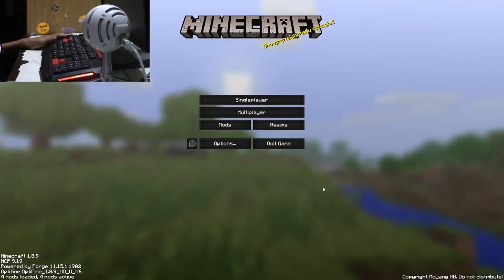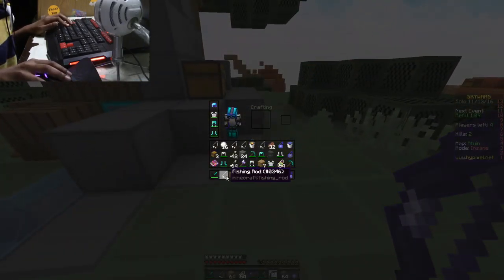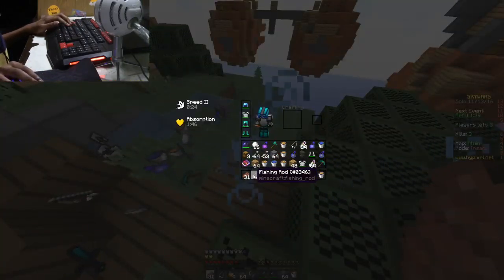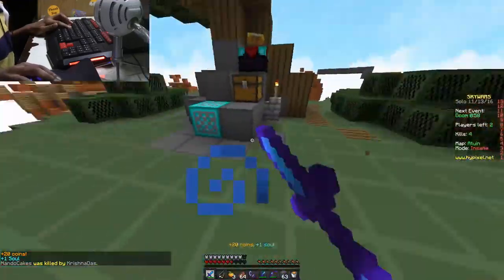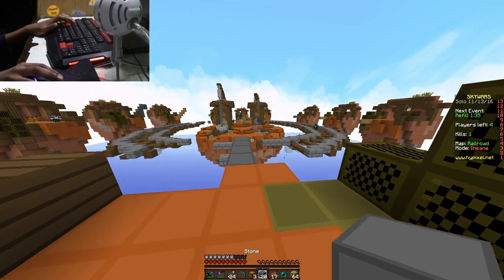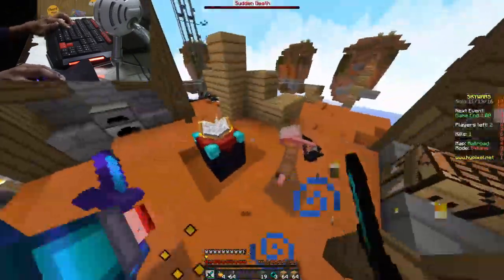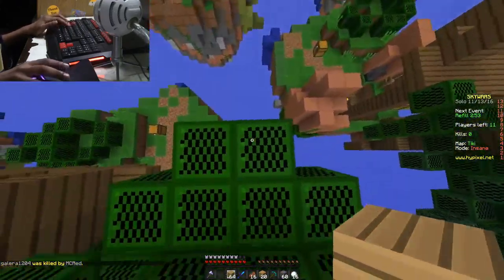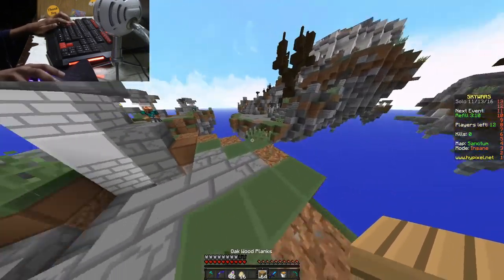WORST ROUNDS EVER??? | Minecraft Sky Wars With Keyboard Cam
Hypixel: play.hypixel.net
Today we are playing Hypixel Sky Wars with keyboard cam guys.